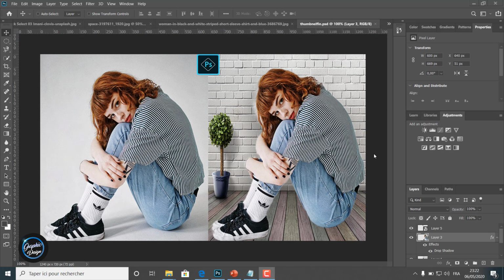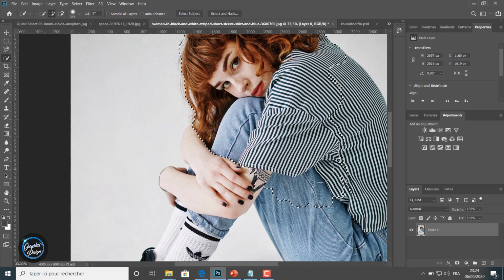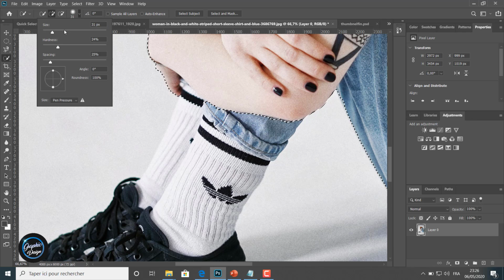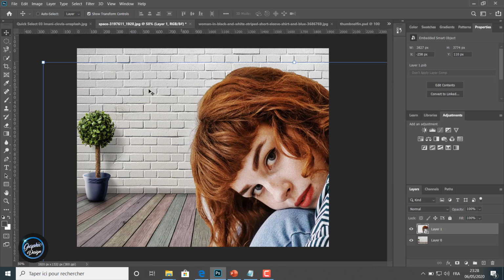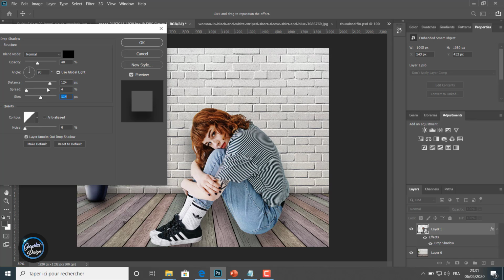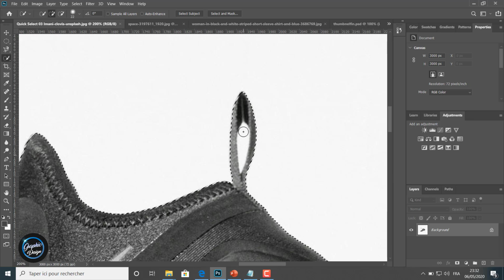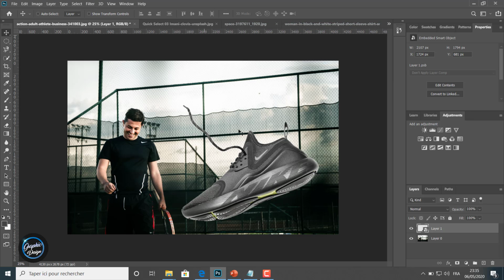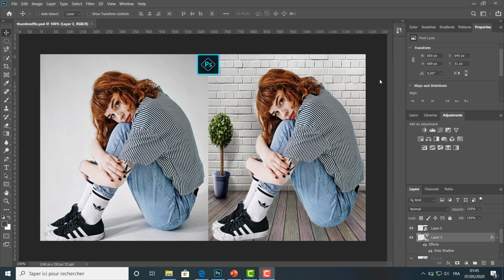How to change the background in photoshop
In this change background in photoshop tutorial you will masterize how to replace the background of any image in photoshop with a super easy and quick way.